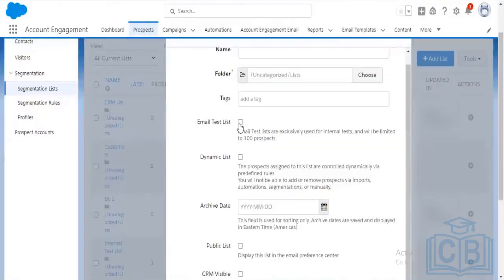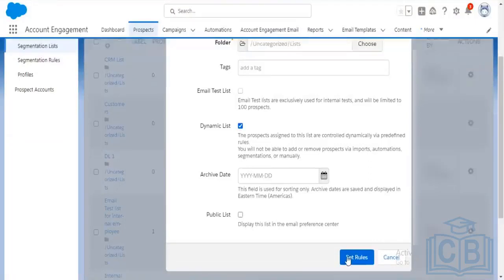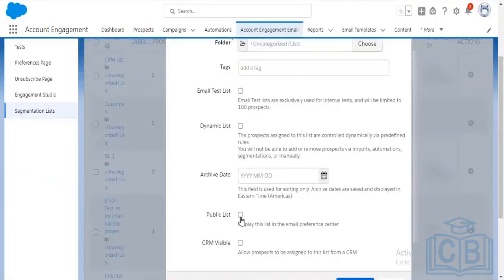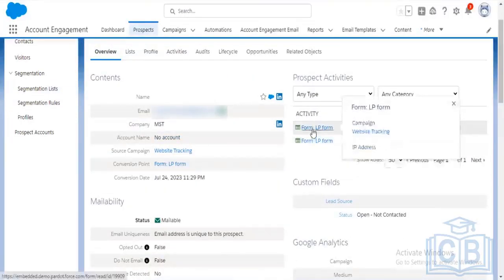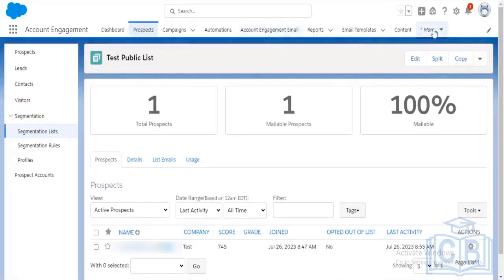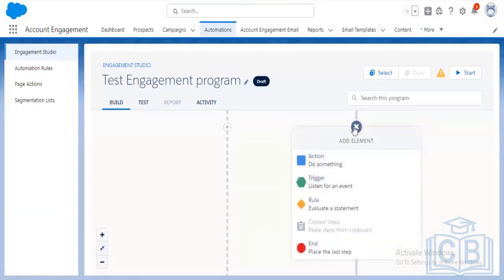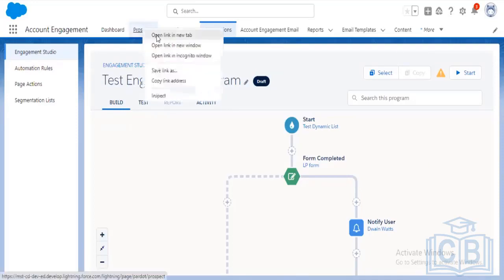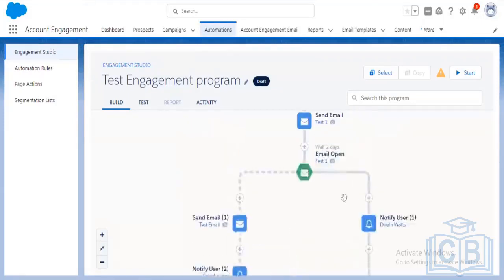Prospects | Salesforce Pardot Training | Salesforce Pardot Course | Cyberbrainer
Welcome to our tutorial on Salesforce Pardot!

We will walk you through every aspect of Pardot, Salesforce's potent marketing automation solution, in this video. This course is for you if you're new to Pardot or want to improve your abilities.

The fundamentals of Pardot will be covered, including account setup, campaign creation, lead management, and outcome analysis.

With our simple-to-understand guidelines and practical examples, you'll be able to utilize Pardot to propel your marketing campaigns and efforts with assurance.

So take a seat back, have a cup of coffee, and let's explore Pardot together!

In this video, you will learn about Prospects.

pardot salesforce
pardot tutorial
pardot salesforce certification
pardot software
salesforce pardot training
learning pardot
pardot salesforce tutorial
salesforce pardot tutorial
pardot training courses
pardot training videos
pardot certification training
pardot learning
pardot training classes
pardot training for beginners
pardot certification course
pardot training classes
how to learn pardot
pardot online training
free pardot training